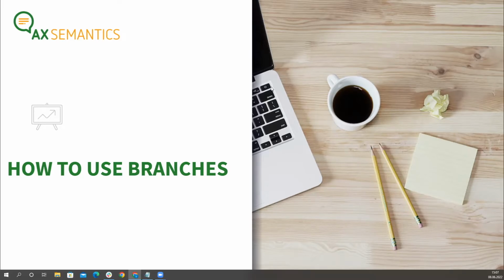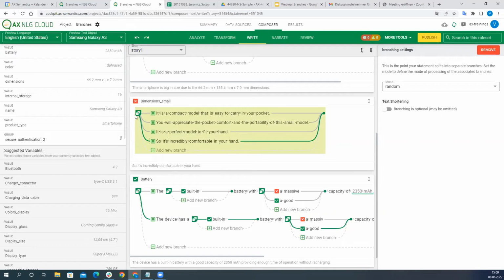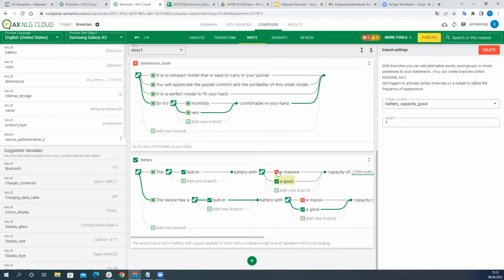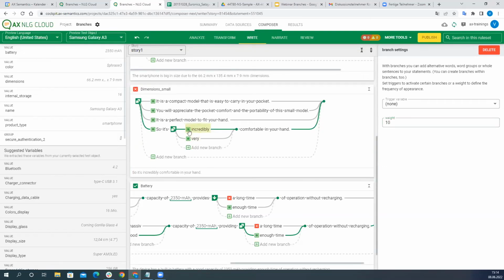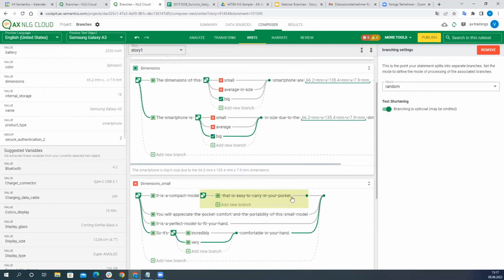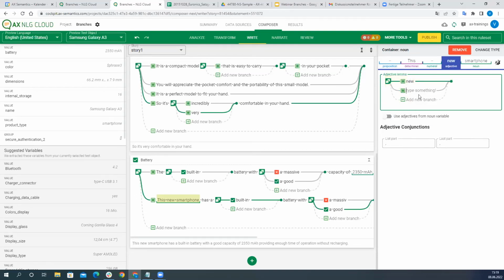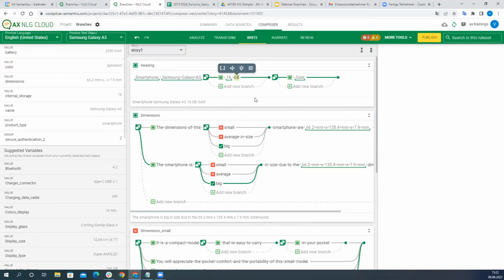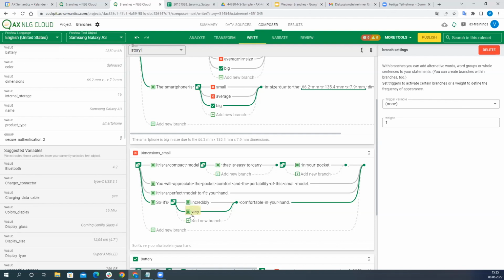How to use Branches | Webinar | AX Semantics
Branches on the AX platform offer a clear and simple way to create variable texts. In this webinar, Vita, computer linguist at AX, shows you how to use branches to easily create different versions of a statement and use triggers to control what your texts say.

WHAT QUESTIONS WILL BE ANSWERED?
➡️How do I use branches correctly?
➡️How do I formulate conditions and triggers for the branches?
➡️What do I have to consider when using branches?

Timestamps:
0:00 Introduction
0:27 Basics for Branching
10:48 Where are branches useful?
15:43 Summary
17:58 Outro